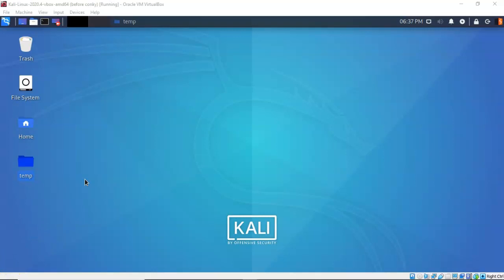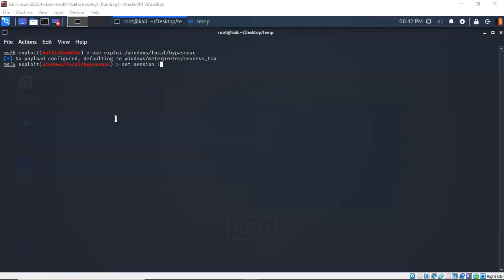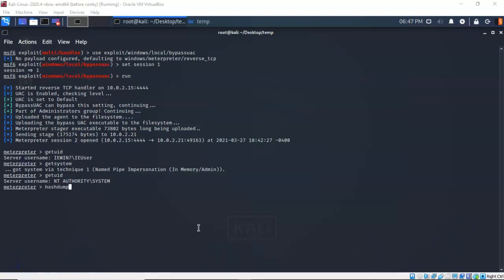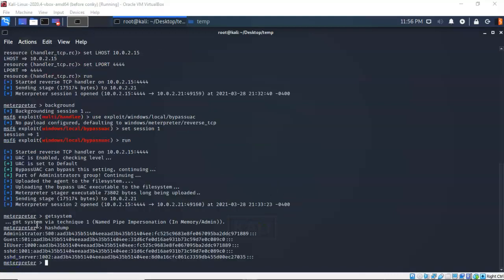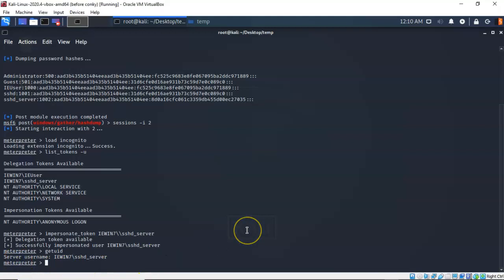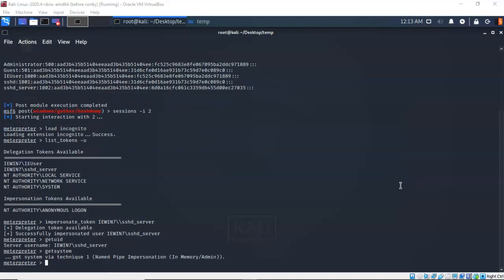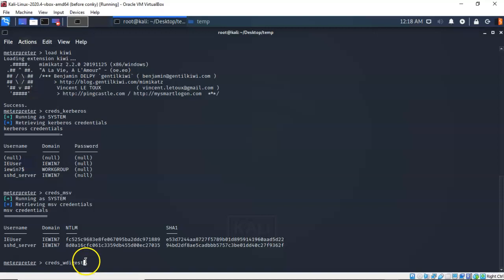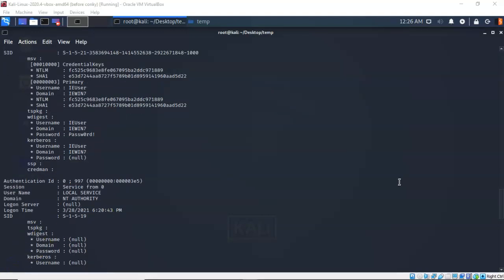Advanced Password Exploitation with Metasploit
Post-exploitation refers to the actions taken after a session is opened between the attacker and the target. A session is an open shell from a successful exploit or brute force attack. A shell can be a standard shell or Meterpreter. In this lab, you will learn how to capture usernames and passwords from a target machine using Metasploit.